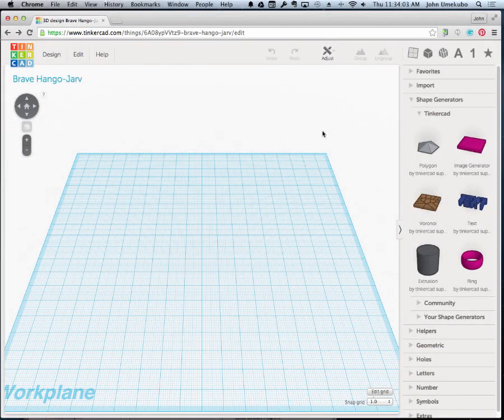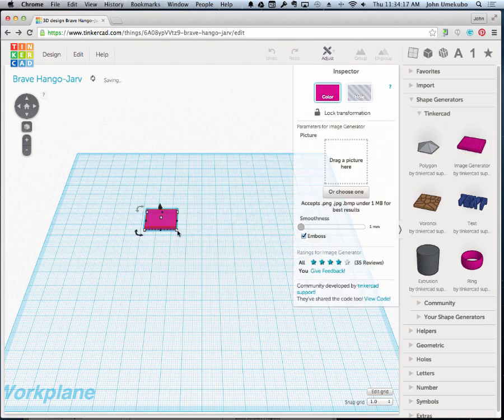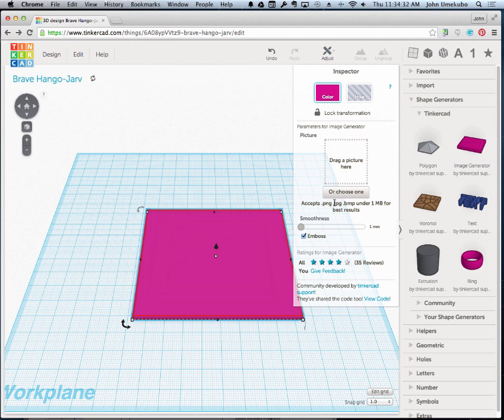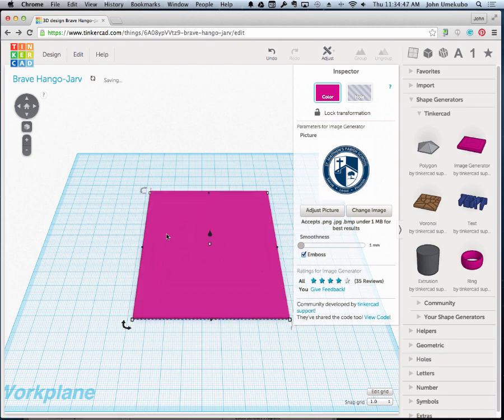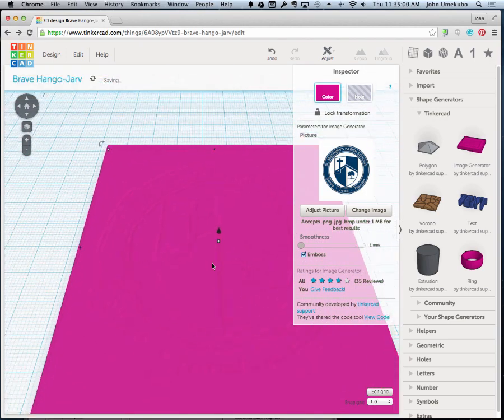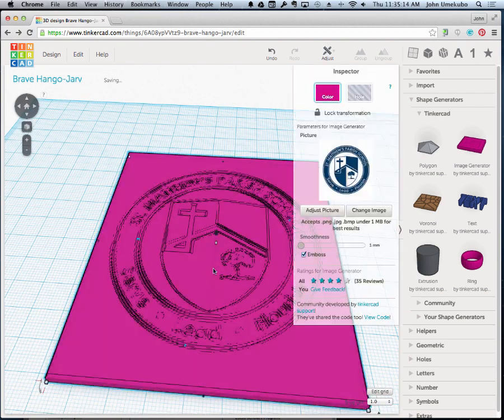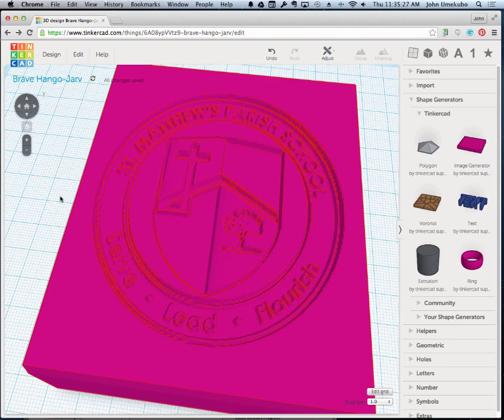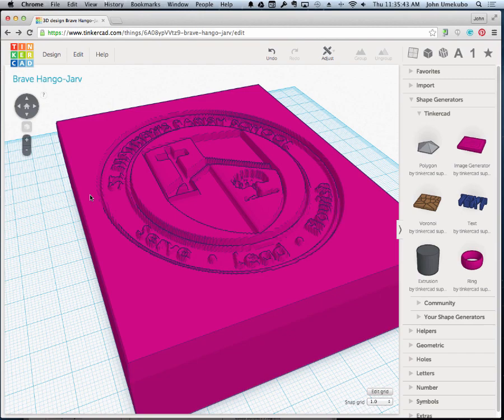TinkerCAD - Shape Generators #2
Learn to use the Image Generator.